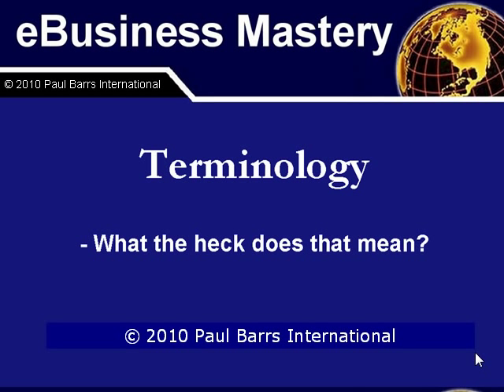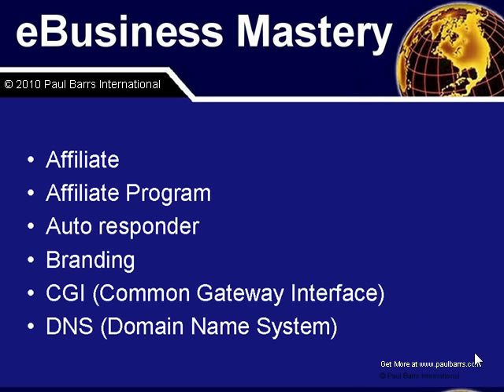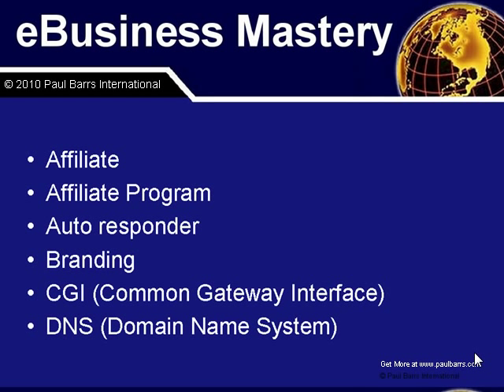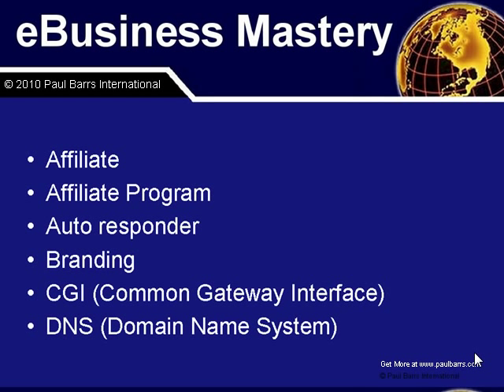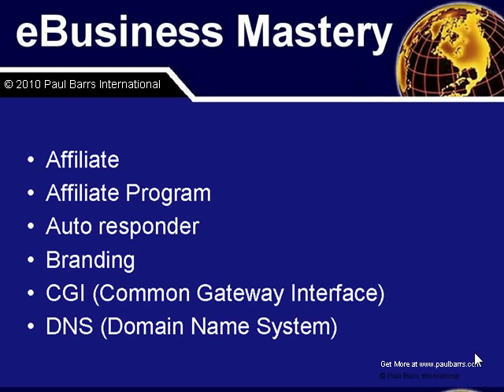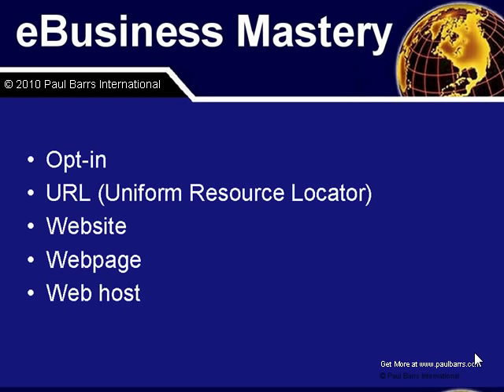Internet Marketing Terminology - For the Newbies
Understanding Internet Marketing Terminology for newbies. This video is for those who don't yet understand all the common aspect of online marketing. From my 60 part video coaching program eBusiness Mastery.